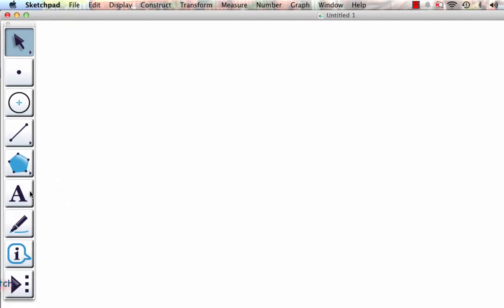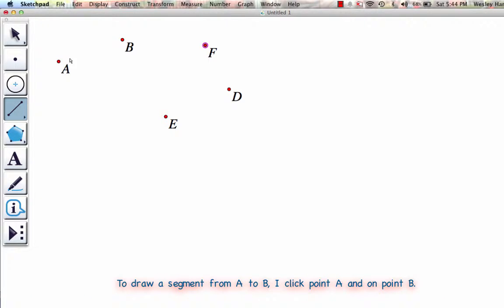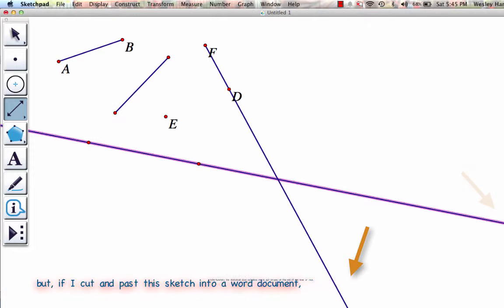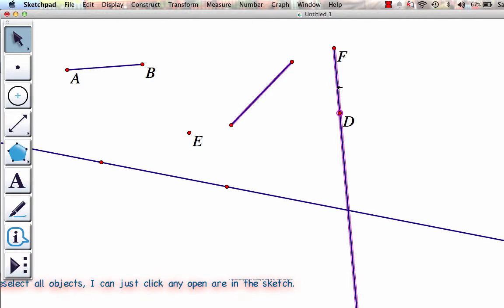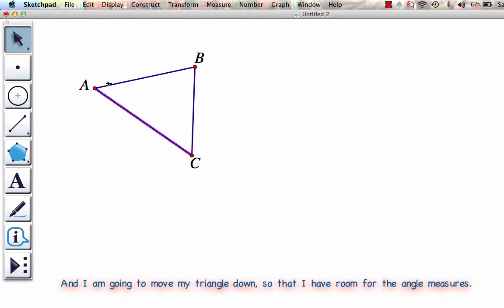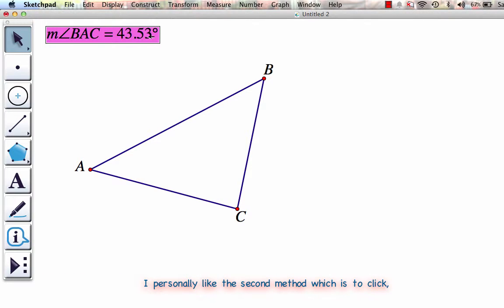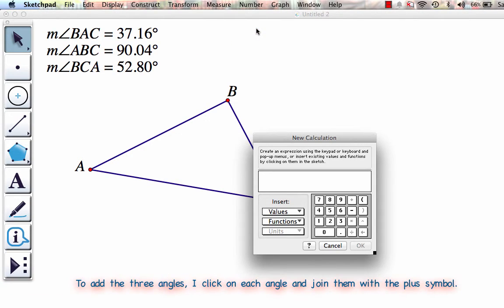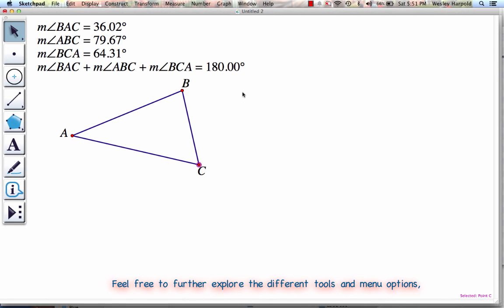DIstance Ed Lesson - Geo Sketchpad - Harpold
Distance Education Lesson on the Geometer's Sketchpad with a demonstration on the sum of the three angles of a triangle.